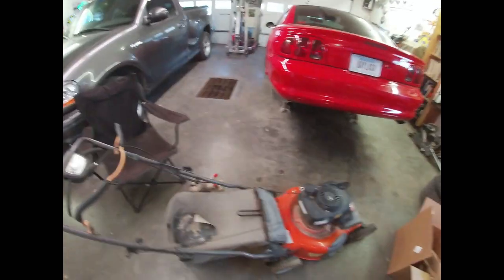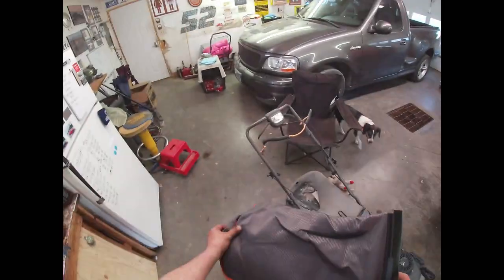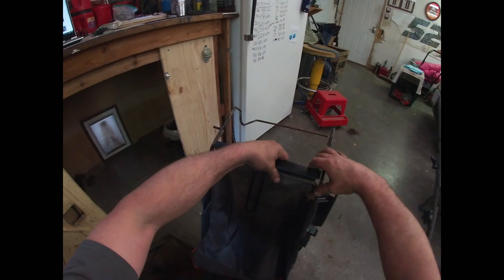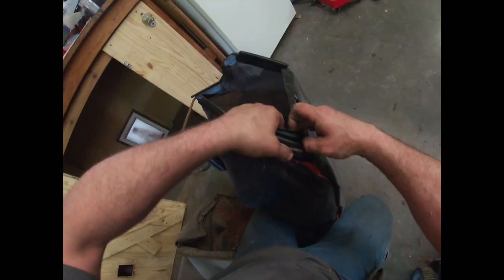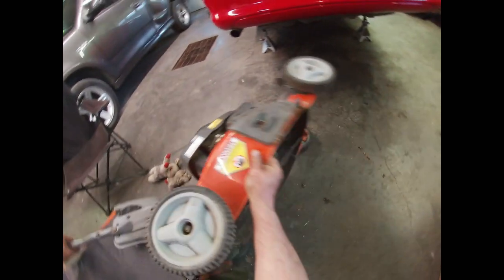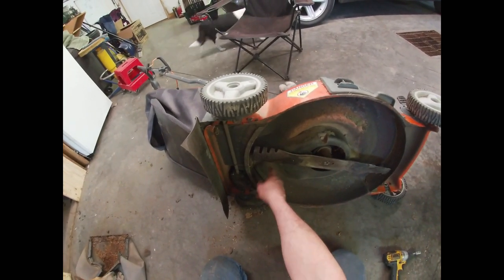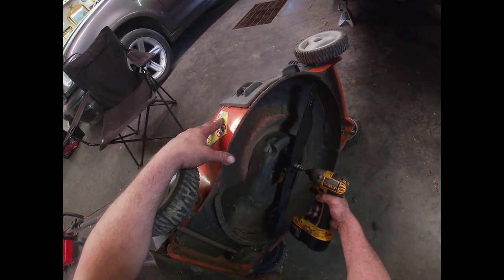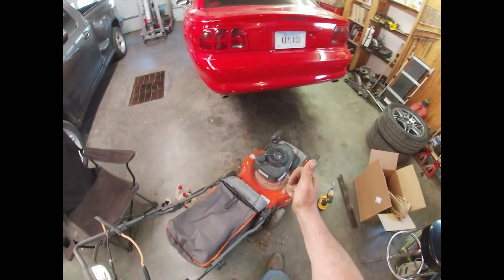Basic mower maintenance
Just getting our husqvarna mower ready to cut some grass